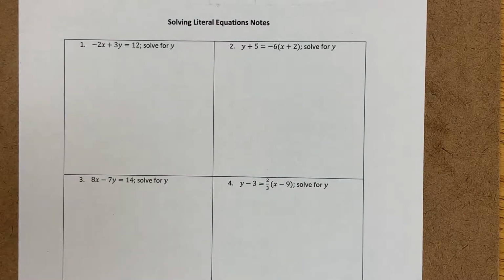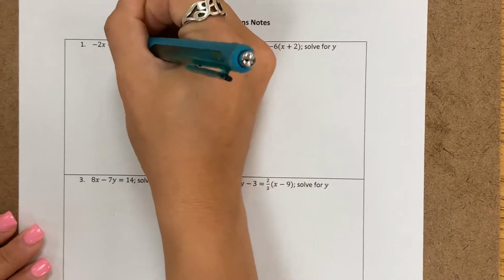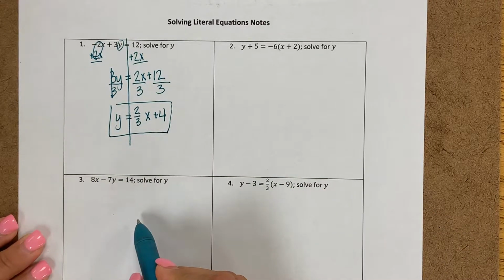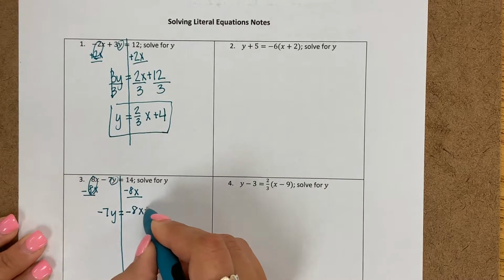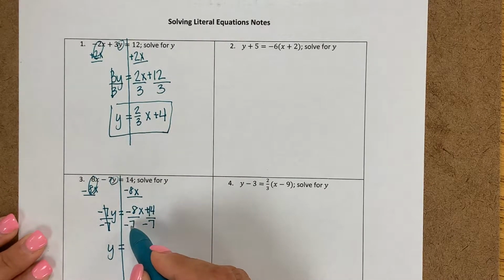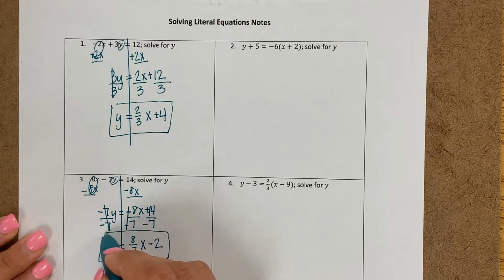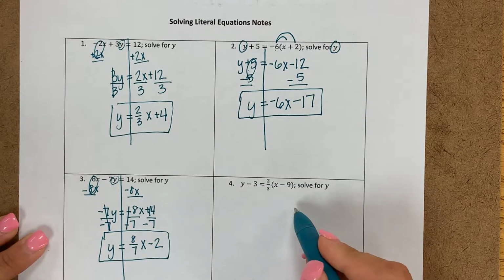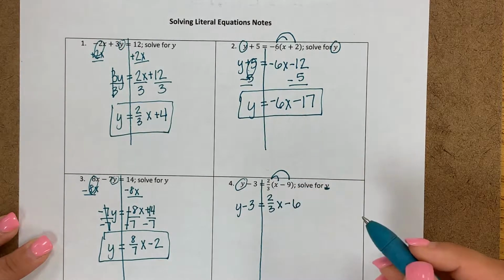Solving literal equations